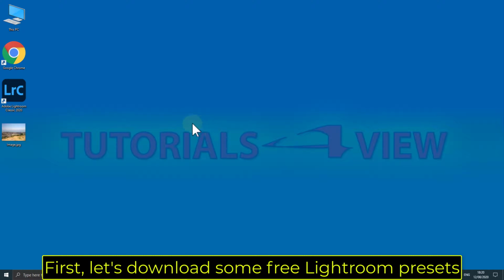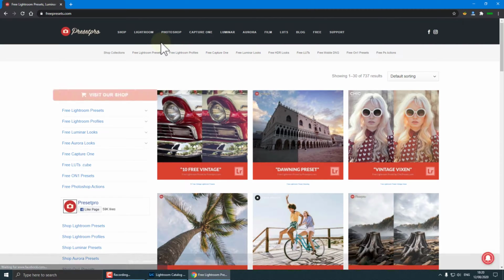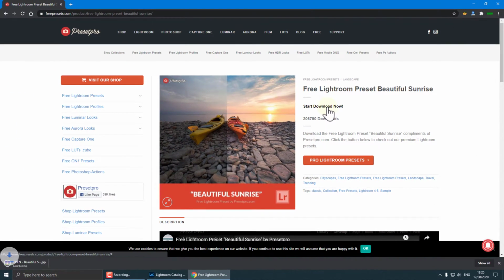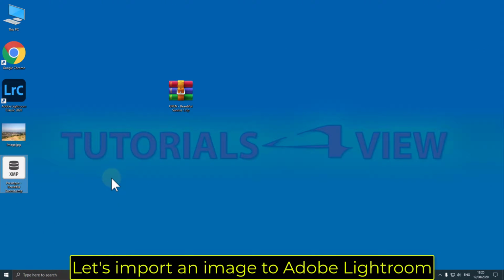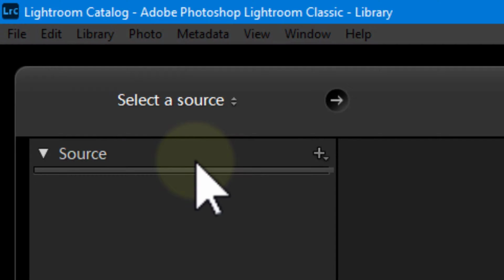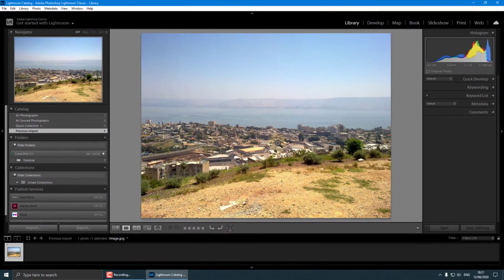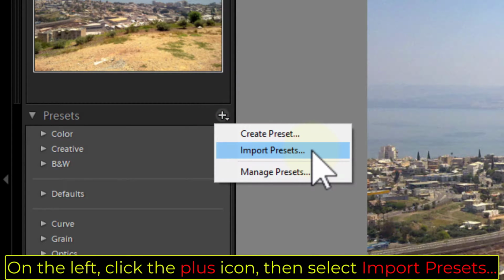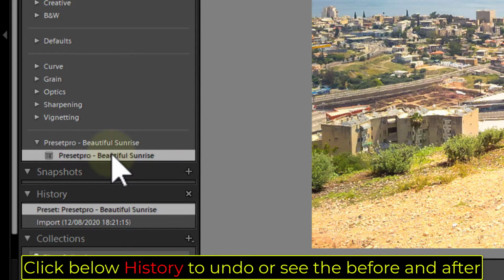How to download install and apply new Presets in Adobe Lightroom Classic 2020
In this Adobe Lightroom 2020 tutorial you will learn how to download install and use new Presets for free ( How to install Lightroom presets / how to download Lightroom presets ( Download Lightroom Presets for free ) and how to use presets / apply presets / insert presets in Adobe Lightroom ) with ease, this Lightroom tutorial (Lightroom 2020 tutorial / Light Room ) will work on Lightroom CC and in Lightroom 2020 ( AKA Lightroom classic / Photoshop Lightroom ) we will start from scratch by importing an image into the Lightroom interface so no prior understanding of the software is needed.